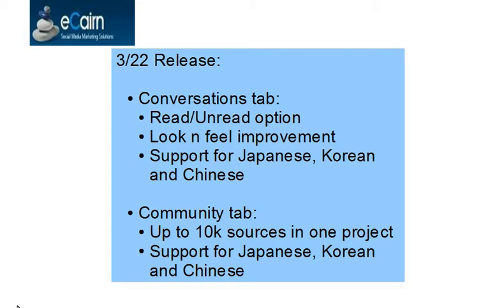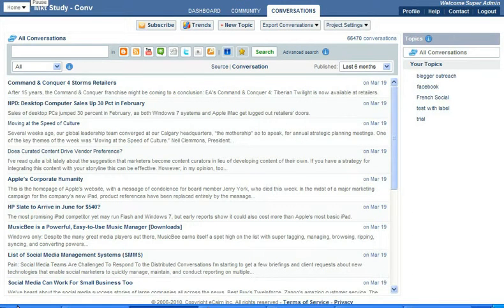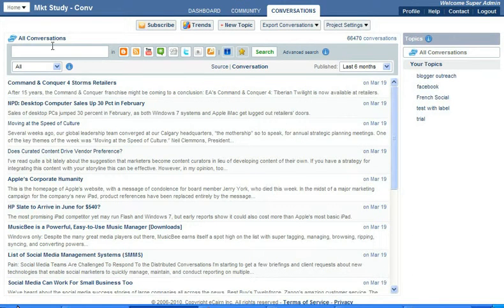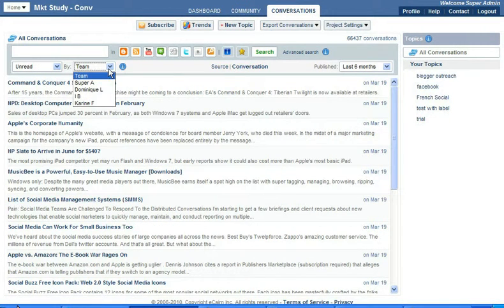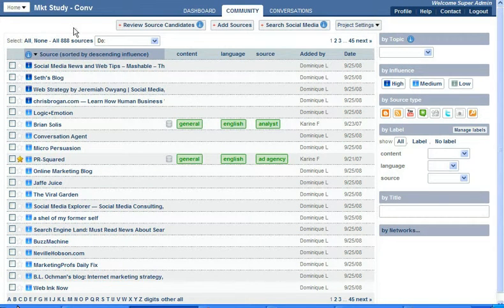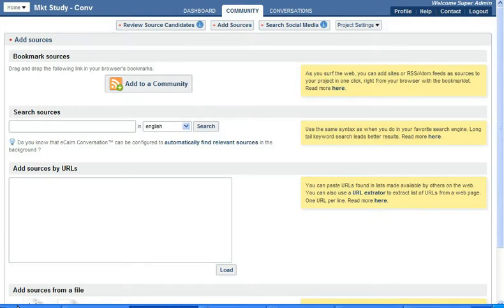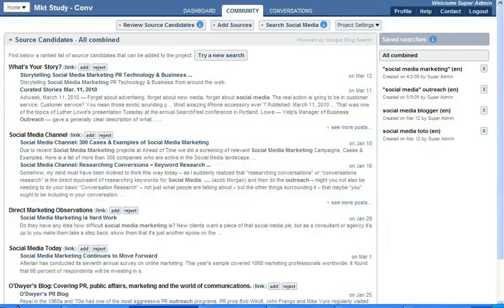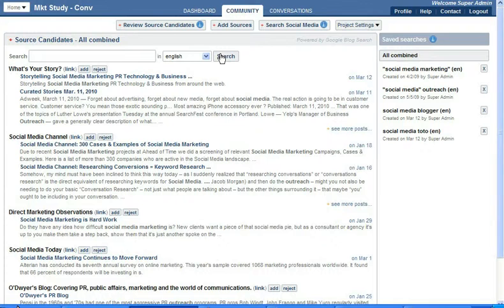eCairn Webinar March 22